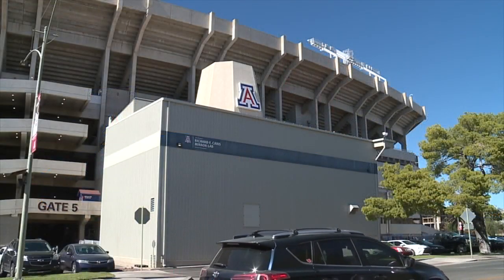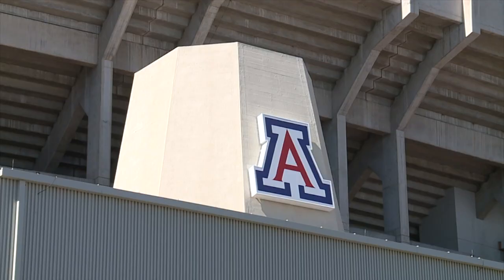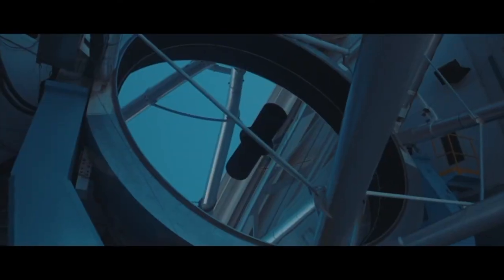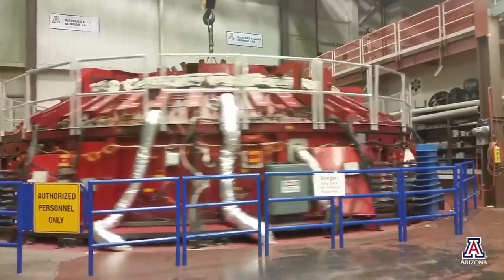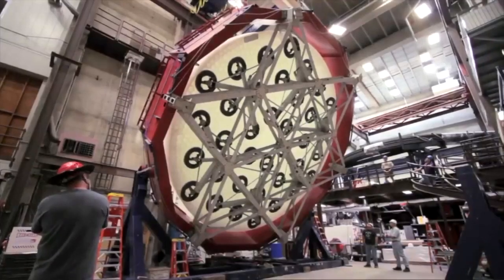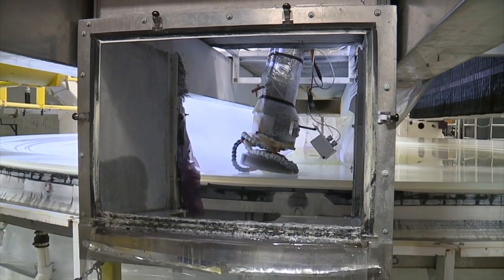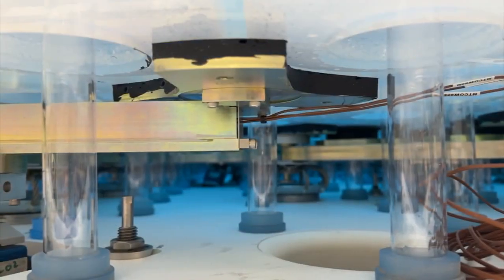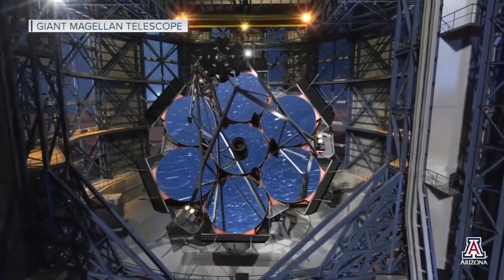Absolutely Arizona: The search for life in the universe begins under Arizona Stadium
The University of Arizona's Richard F. Caris Mirror Lab is sits tucked underneath the east side of Arizona Stadium. The UA Mirror Lab is building mirrors for Giant Magellan Telescope.